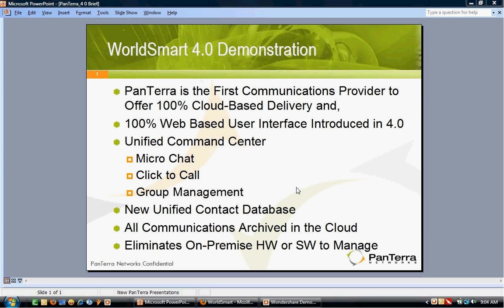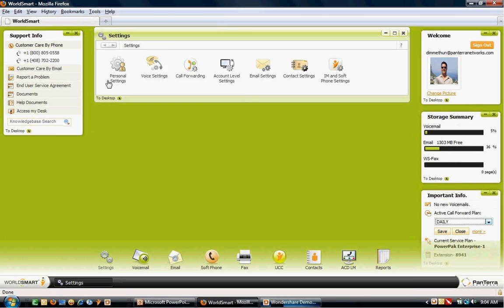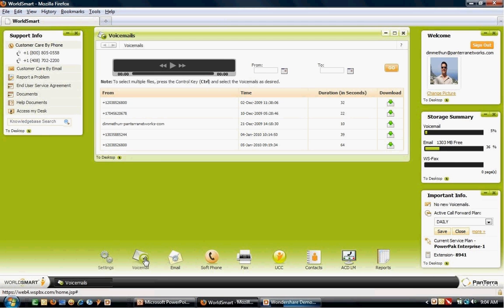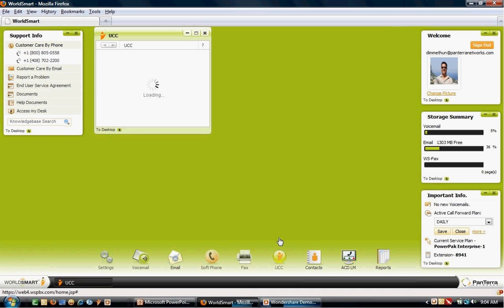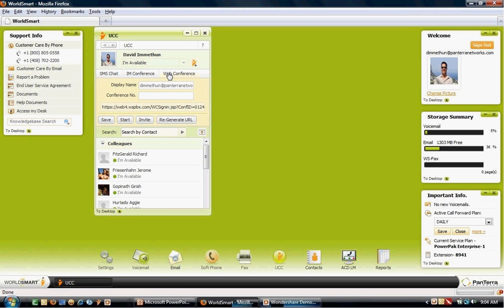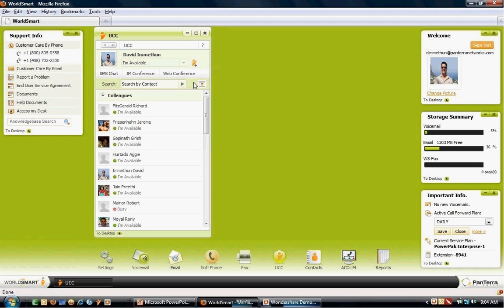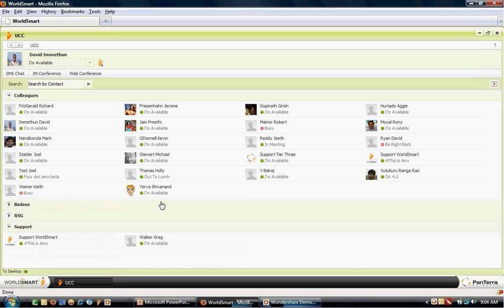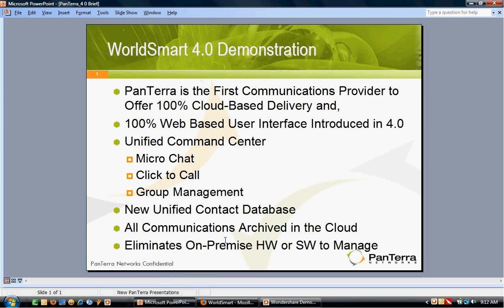PanTerra WorldSmart 4.0 Cloud-UC Overview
PanTerra's WorldSmart delivers unified communications to businesses around the world, integrating voice, collaboration, messaging and call center services into a single easy to use application delivered from the cloud over standard broadband and company data networks. All your communications are stored in the cloud, available from wherever you are at any time.  Users can choose to use standard internet browsers on any operating system, Outlook or Salesforce to manage and use all communications